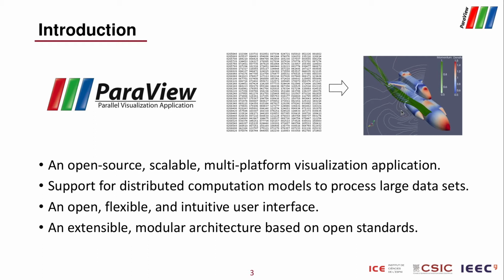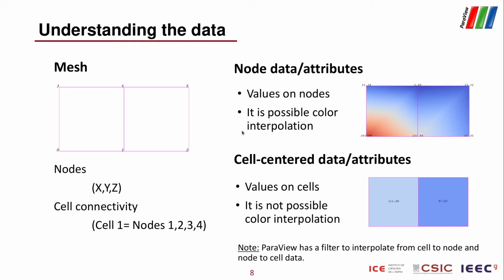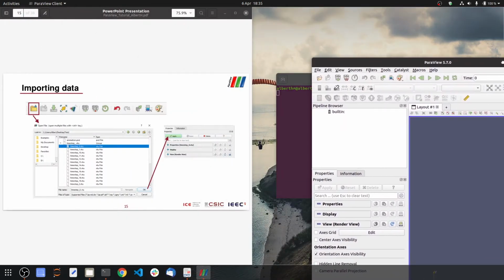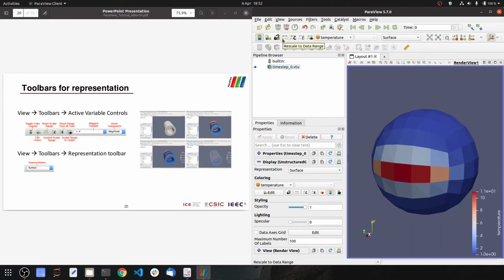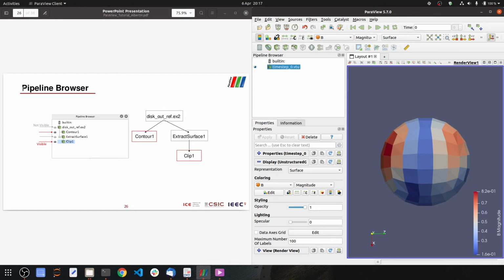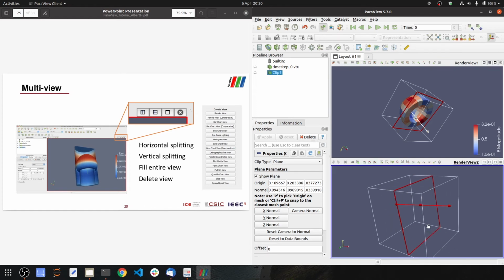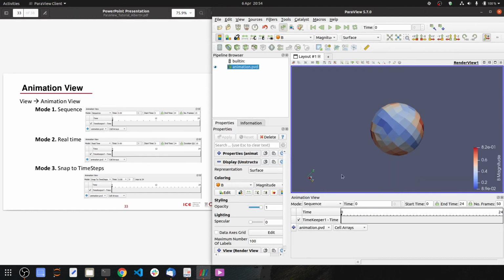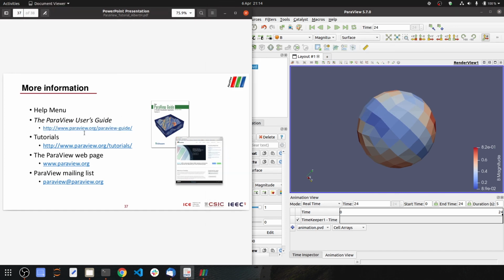ParaView Tutorial Basics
⏱ Contents

00:00 Cover
00:24 Introduction
01:04 Supported Data Files
01:38 VTK files
02:25 VTK cell types
03:18 Example: 2D VTK UnstructuredGrid (.vtu)
05:38 Understanding the data
07:15 Types of attributes
07:44 ParaView software and installation
08:33 User interface
09:56 User interface customization
10:16 Data sources
11:00 Importing data
12:43 Information tab
13:07 Properties tab
13:53 Geometry representations
15:46 Transfer Function Editor
16:59 Toolbars for representation
18:32 Camera Manipulation
19:23 Visualization pipelines
20:25 Sources, Filters and Mappers
21:24 Filters
23:11 Pipeline Browser
24:15 Pipeline Object Controls
27:15 Using Auto Apply
28:13 Multi-view
29:35 Annotations
30:21 Animations
34:24 Animation View
36:28 Time inspector
37:10 Smoothing an animation
38:38 Save Screenshots / Animations
39:49 More information